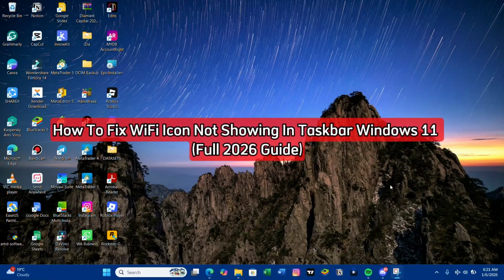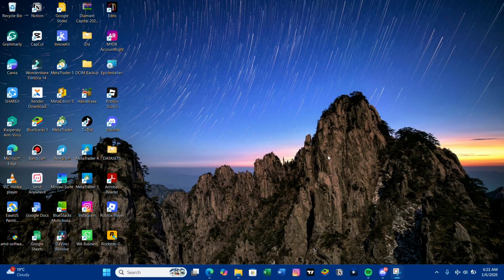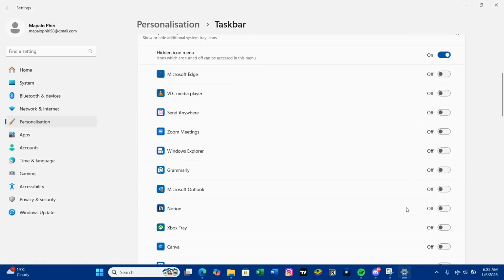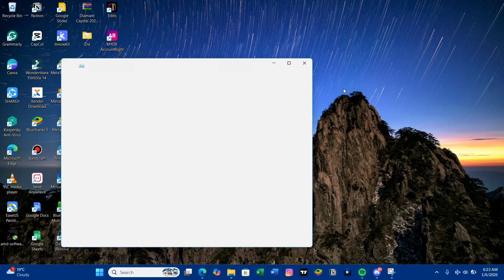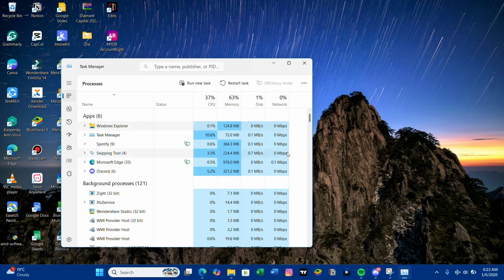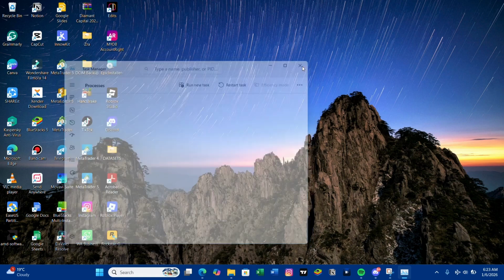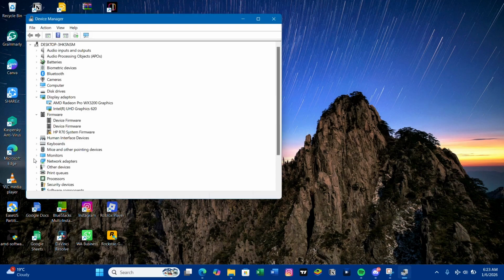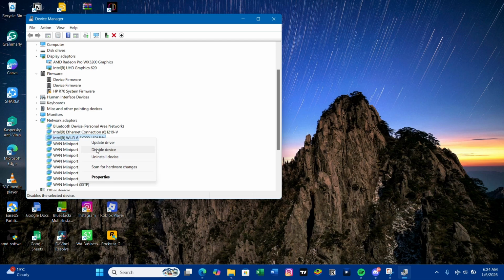How To Fix Windows Wi-Fi Icon Not Showing (Step-By-Step Fix)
Missing the Wi-Fi icon on Windows 11 can make connecting to networks confusing and slow. In this video, you’ll learn how to fix the Wi-Fi icon not showing on Windows 11 step by step. This tutorial covers system tray settings, network adapter checks, driver updates, and troubleshooting Windows glitches that hide the Wi-Fi icon. By the end, your Wi-Fi icon will be back and fully functional.